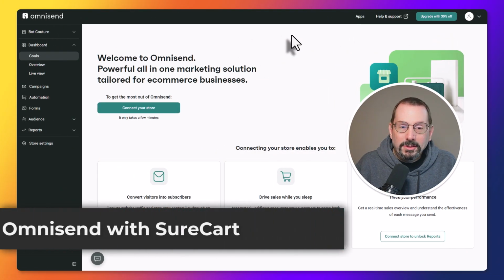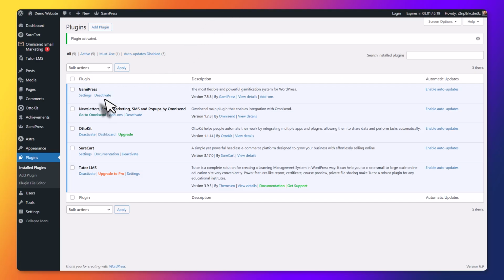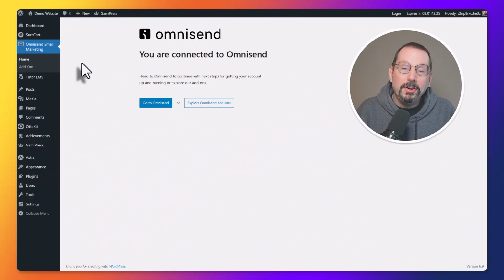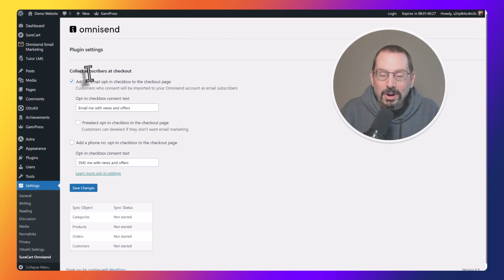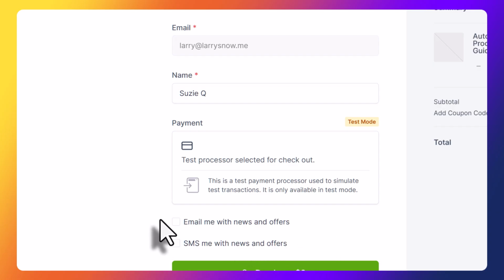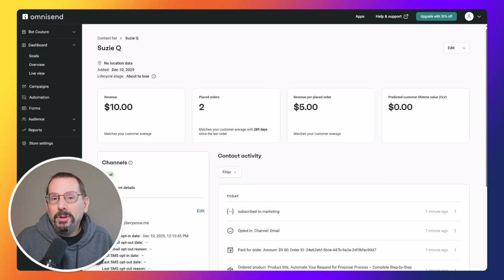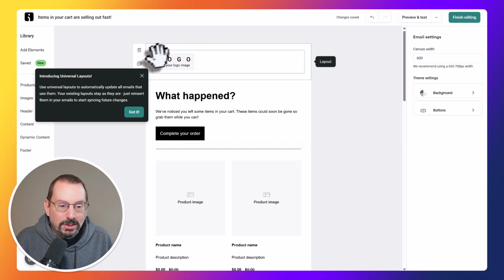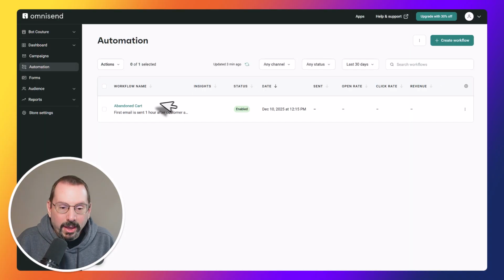The Missing Piece Every SureCart Store Needs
In this step-by-step tutorial, you’ll see how to connect your SureCart store with Omnisend, a powerful ecommerce email & SMS marketing platform trusted by professionals and approachable for store owners who don’t want a clunky setup.

We’ll walk through:

Connecting a new store in Omnisend
Installing the Omnisend + SureCart plugins
What the SureCart add-on plugin adds at checkout (email & SMS opt-ins)
How customer and purchase data syncs automatically
Setting up an abandoned cart automation
Running a real test checkout

Omnisend gives ecommerce stores access to advanced automations like abandoned cart, browse abandonment, segmentation, email + SMS campaigns, and live customer activity — without paying extra for features you’ll actually use.

If you’re running SureCart and want a complete post-checkout marketing system, this integration fills the gaps.

SureCart - Ditch the Bloat & Clunky Plugin Chaos—Embrace Fast, Seamless E-commerce

Chapters:
00:00 - Intro
00:15 - Connect Omnisend with SureCart
02:30 - Thank you, Omnisend!
03:28 - Install and Set Up the Omnisend SureCart Add-on plugin
05:40 - Testing the Omnisend Opt-in options at SureCart Checkout
07:34 - Set up an Omnisend Abandoned Cart Workflow
10:20 - Outro - Continue learning